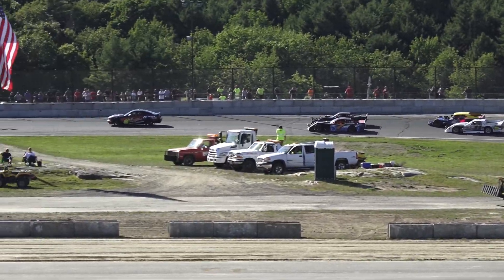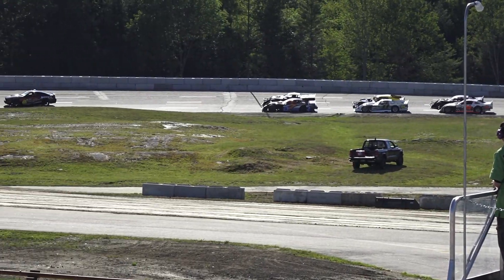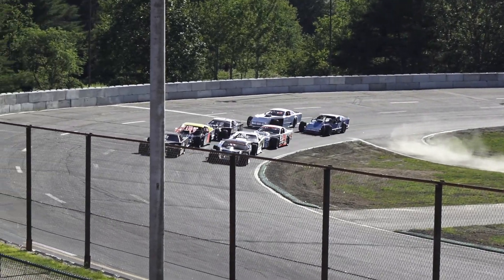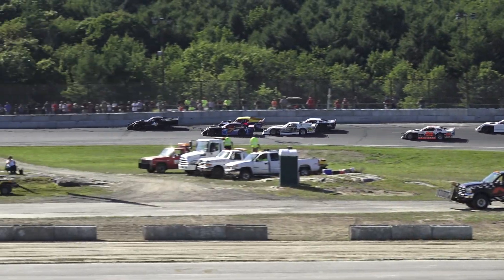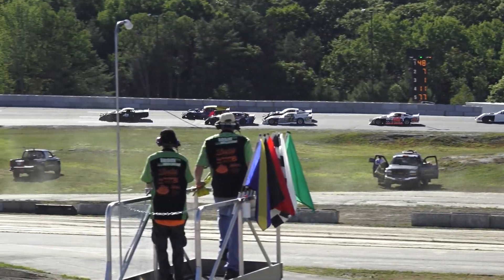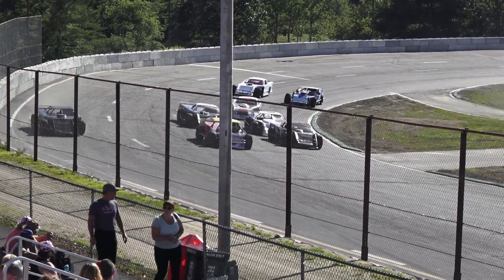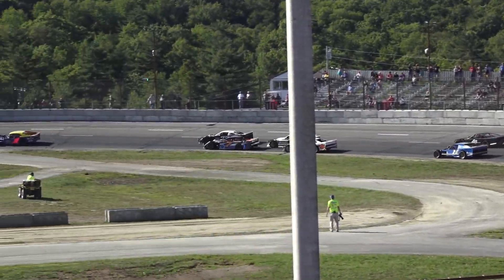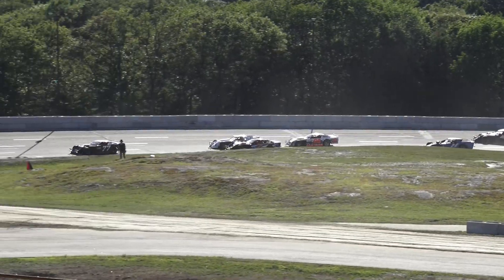Wiscasset Speedway 2018 K&A Property Services Modifed Heat Part 1 7.21.18